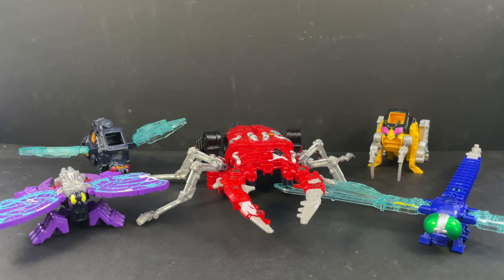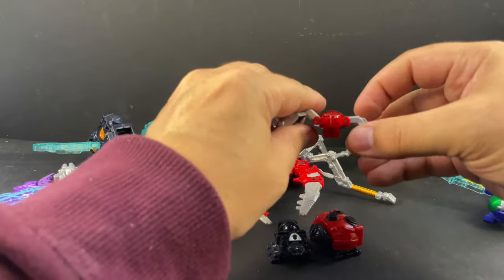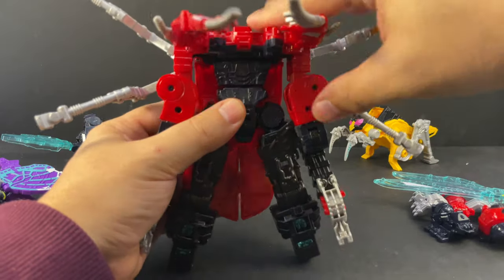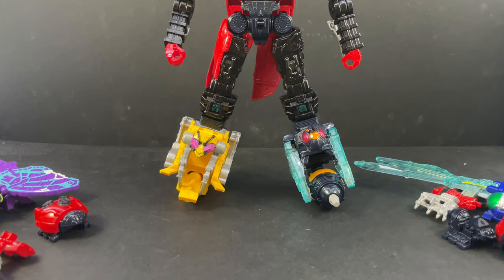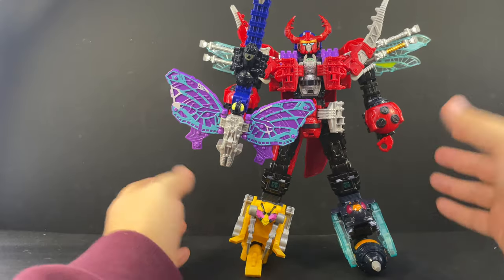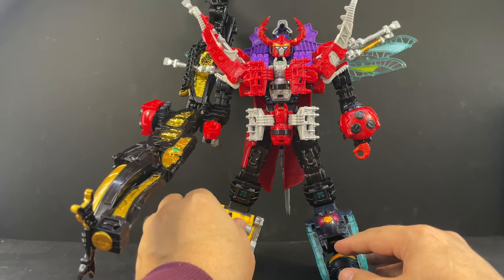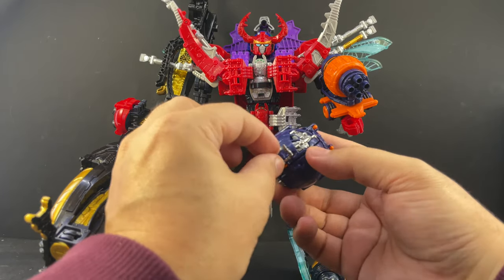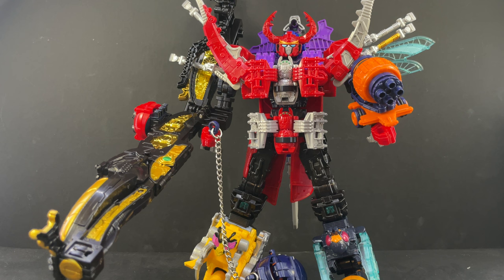Video Review: Ohsama Sentai King-Ohger - DX KING-OHGER & GOD KABUTO